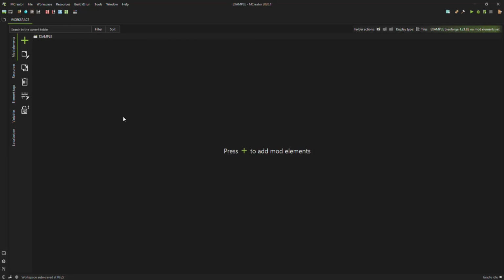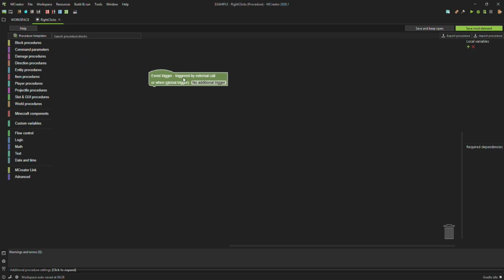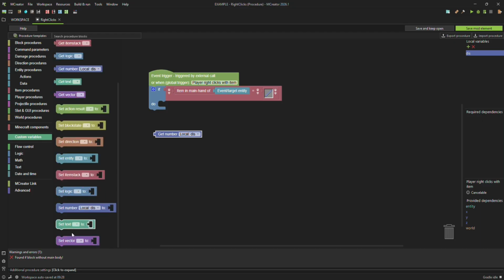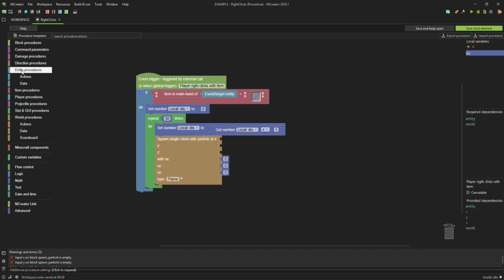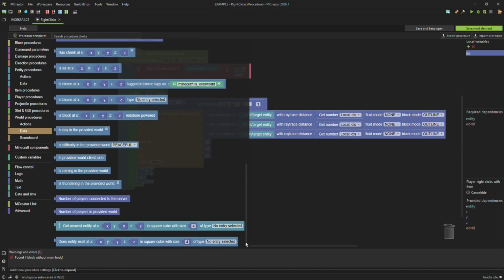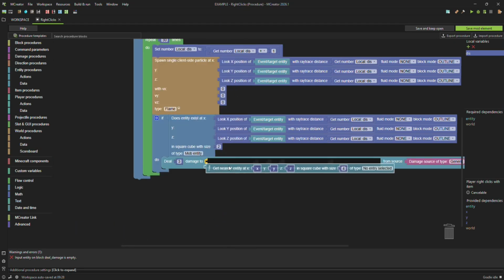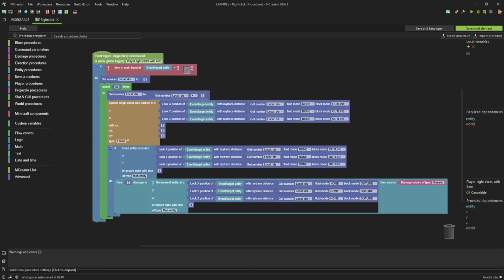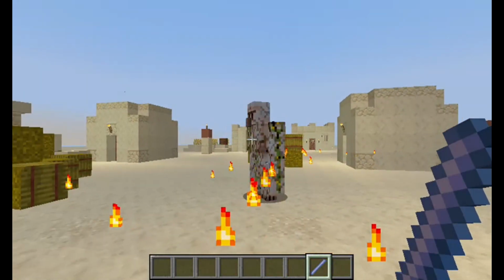How to make a laser in Minecraft (Mcreator Tutorial)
This video will show you how to make a holding down laser wand with particles.